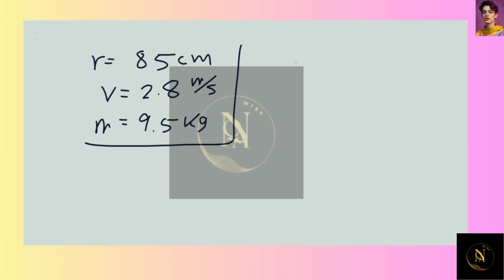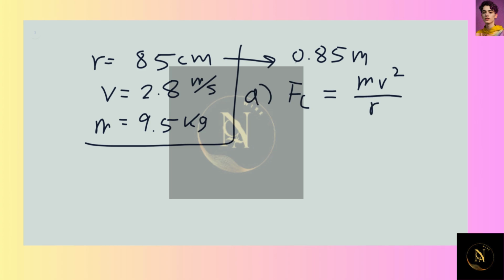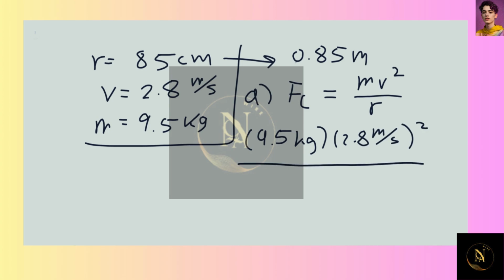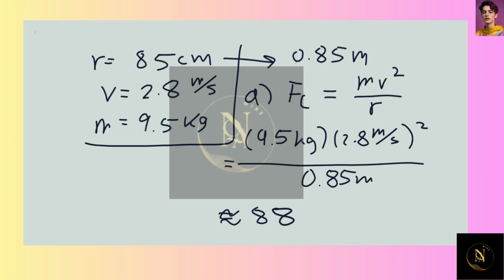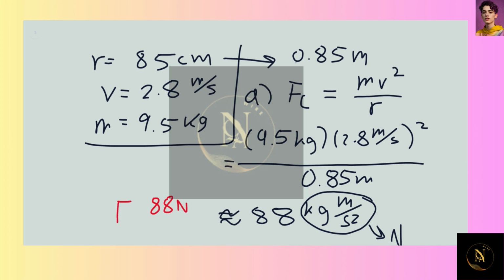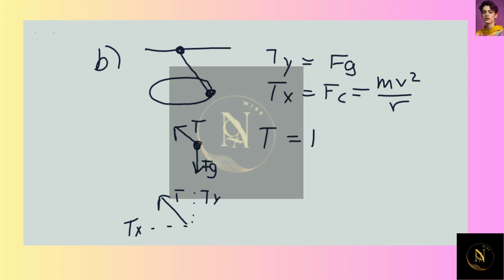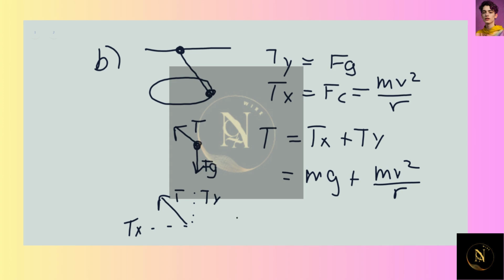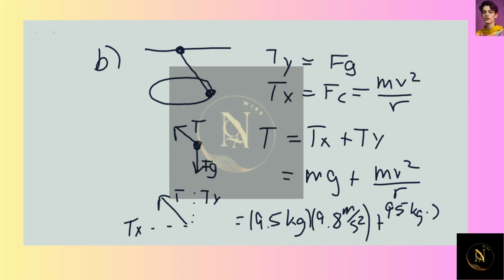See Conceptual Example 6 to review the concepts involved in this problem. A 9.5-kg monkey is hanging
See Conceptual Example 6 to review the concepts involved in this problem. A 9.5-kg monkey is hanging by one arm from a branch and is swinging on a vertical circle. As an approximation, assume a radial distance of 85 cm between the branch and the point where the monkey’s mass is located. As the monkey swings through the lowest point on the circle, it has a speed of 2.8 m/s. Find (a) the magnitude of the centripetal force acting on the monkey and (b) the magnitude of the tension in the monkey’s arm.